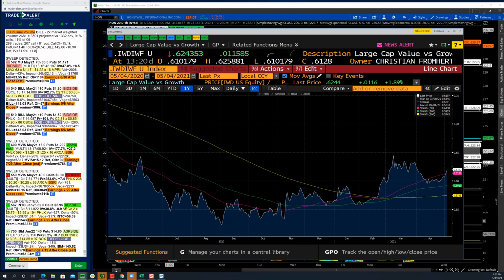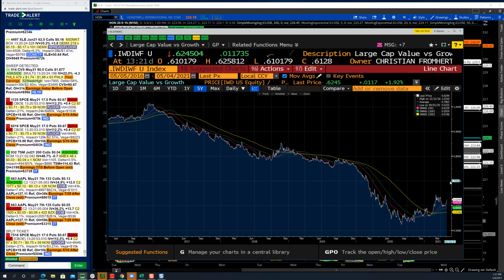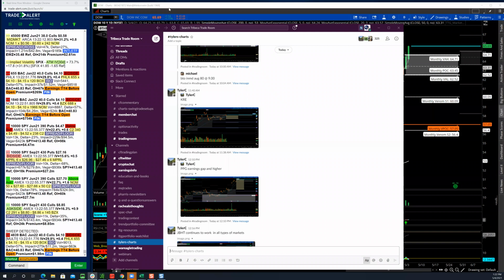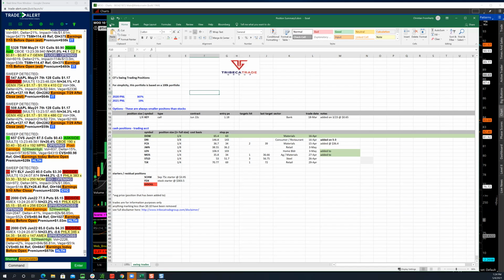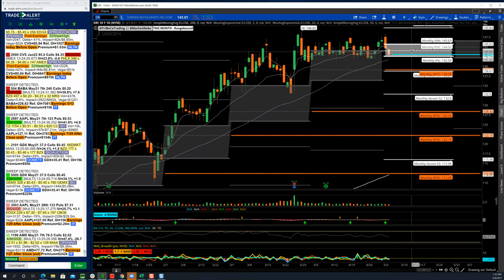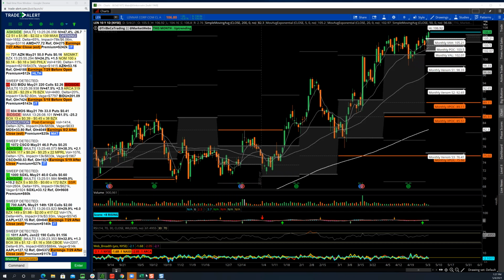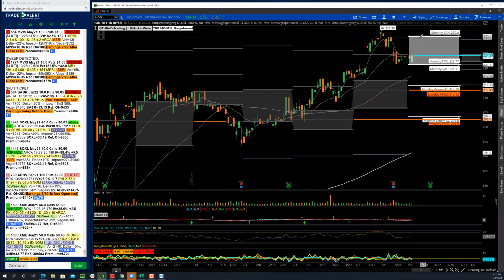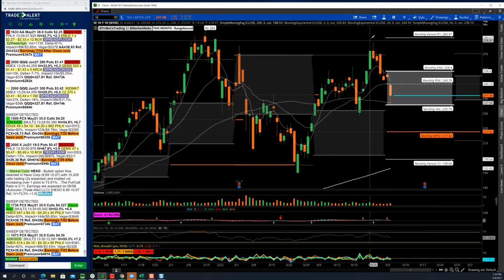TTG Member Premkt Session 5-11-21